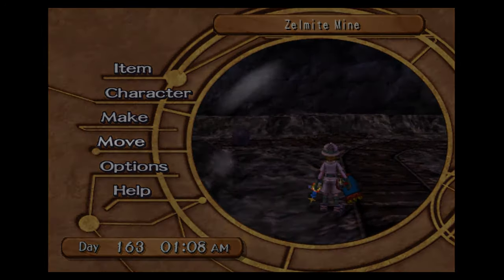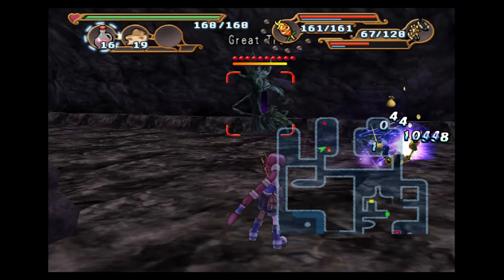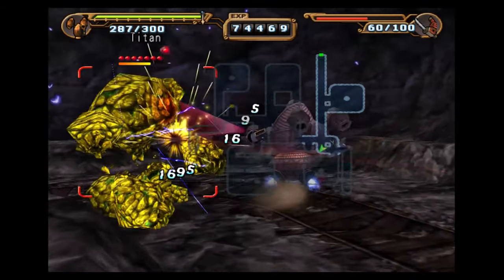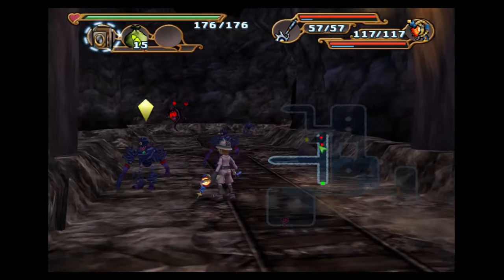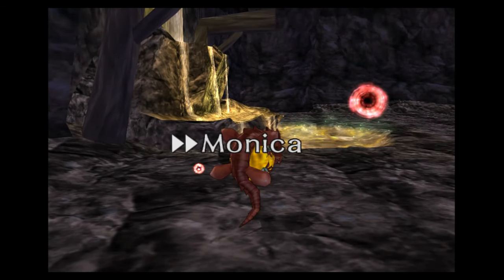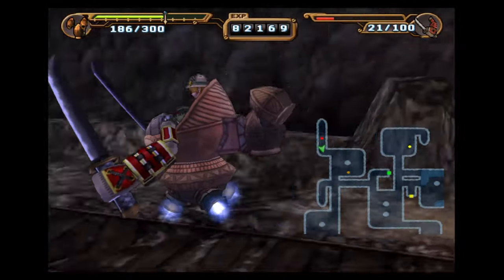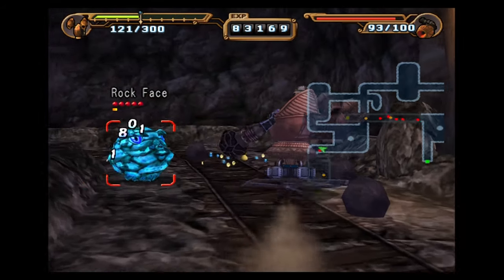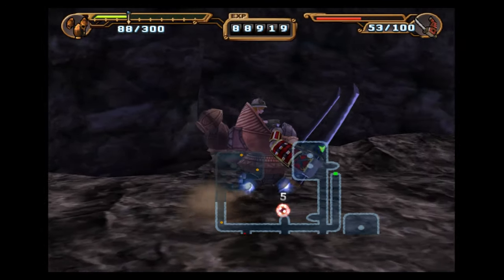Dark Cloud 2 100% 4k Platinum Walkthrough Part 46 Mid Difficulty Zelmite Mine Medals Gameplay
in this episode we clear out the middle section floors of the zelmite mines and try to get the medals.
this is mainly just gameplay with voiceover.